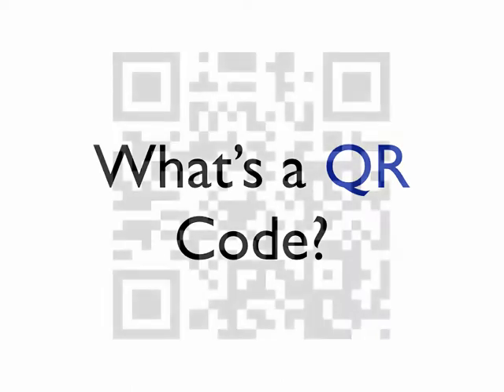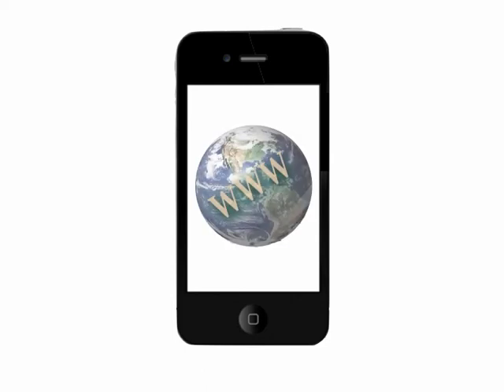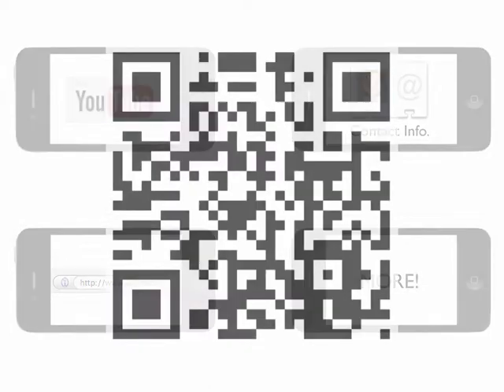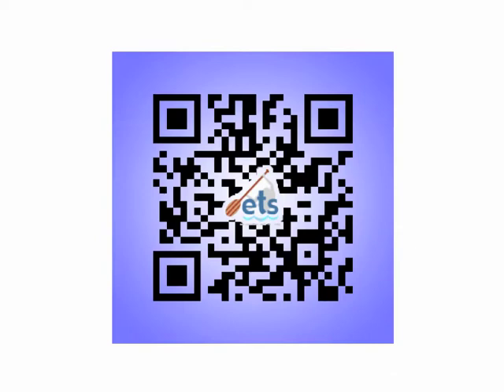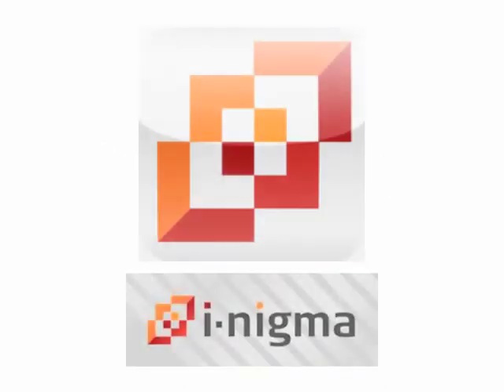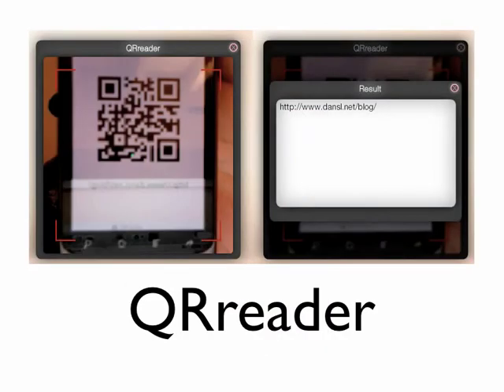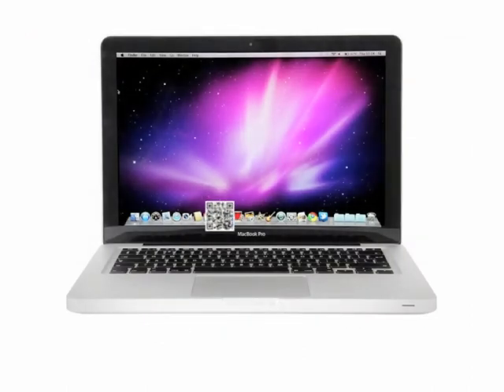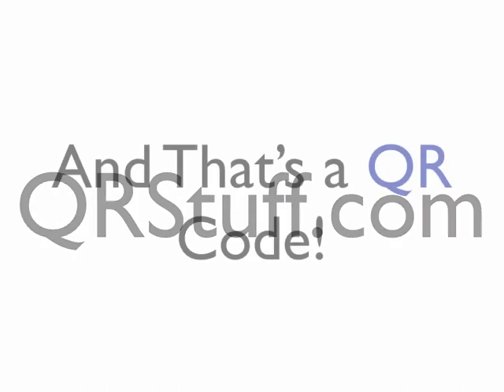What's a QR Code?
Describes what a QR Code is, and suggests QR code readers and generators.